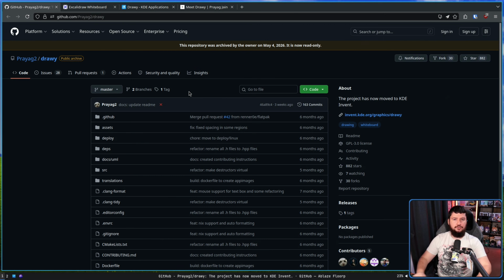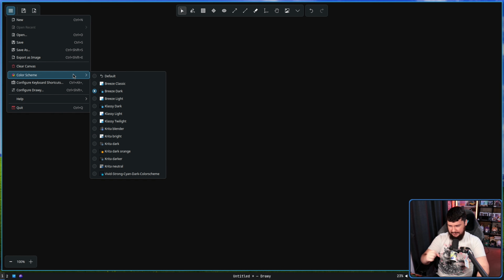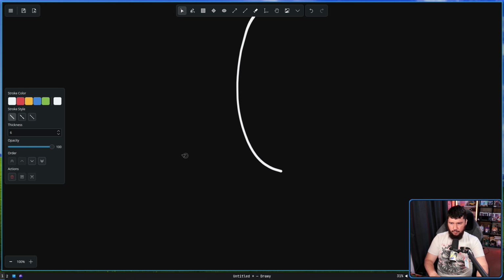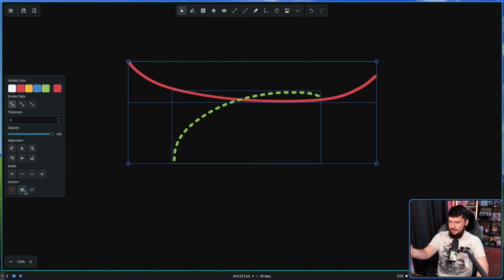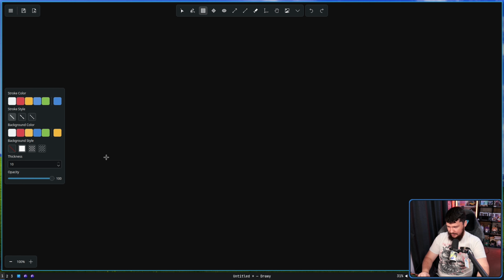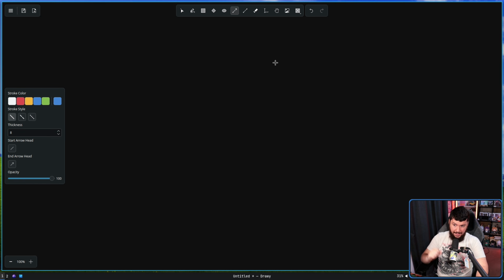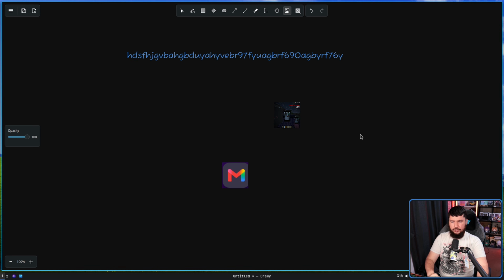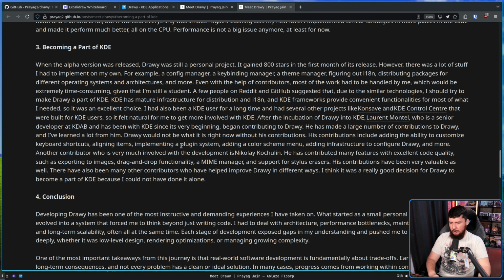Friendship Ended With Excalidraw, Drawy Is My New Best Friend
Excalidraw is a popular infinite whiteboard application, even though it is open source it's sadly a web based tool and Drawy aims to replicate the core functionality but with C++ and qt

Credits
🎨 Channel Art:
Profile Picture: